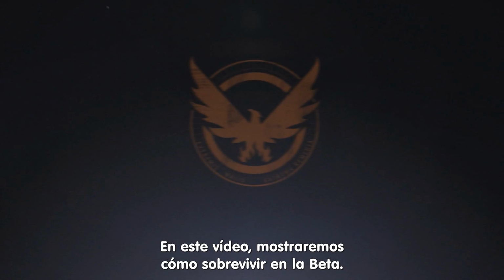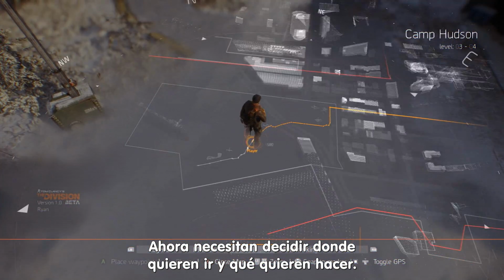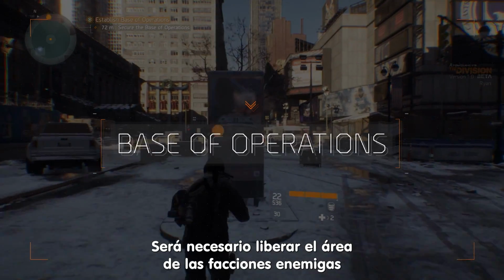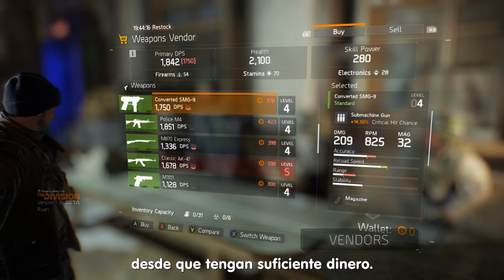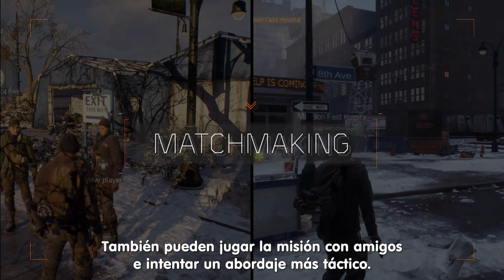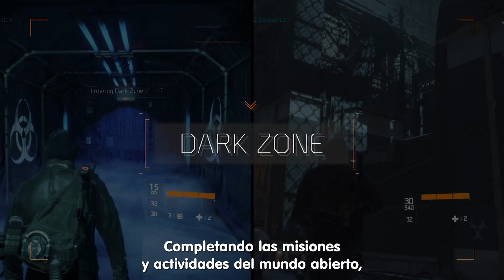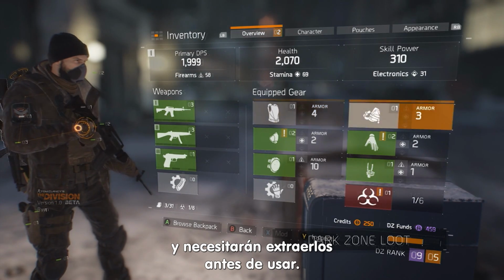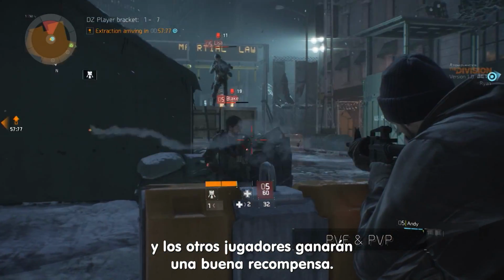The Division - La Beta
¿Cuando la sociedad está al borde del colapso, que nos queda para salvar?

En este RPG inmersivo online del mundo abierto, los jugadores van ajuntarse con otros agentes dw la División y recuperar la ciudad de Nueva York del caos de una pandemia mortal.

Tom Clancy’s The Division será lanzado en 2016 para Xbox One, Playstation 4 y PC.